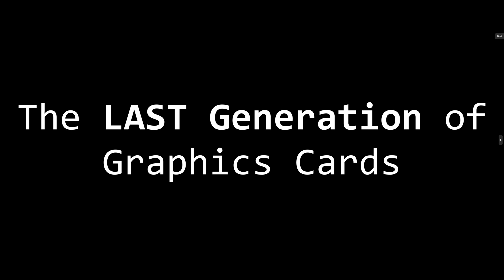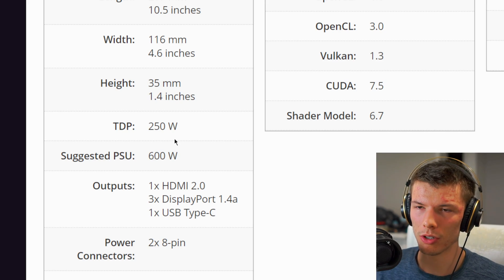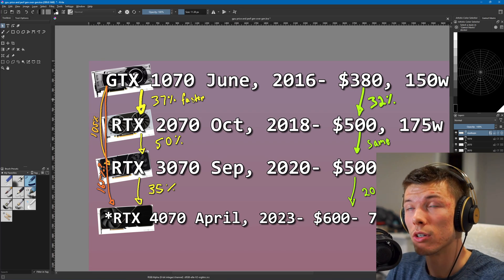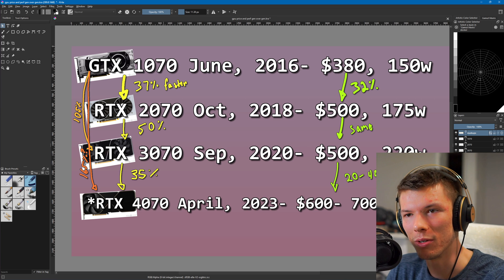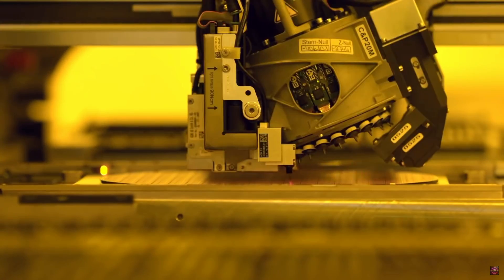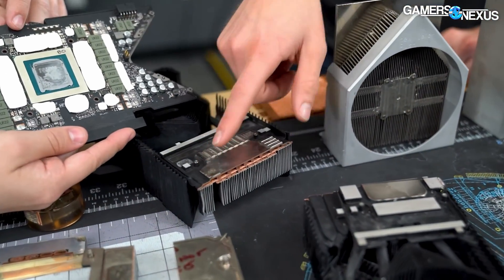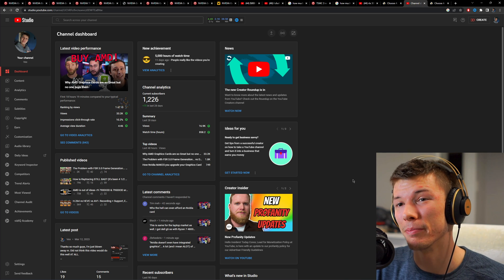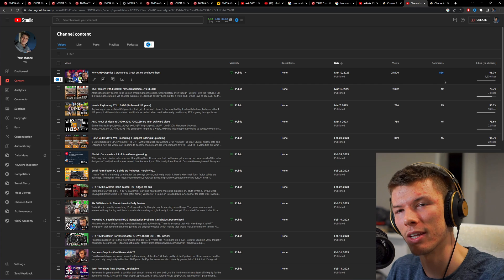Is this THE LAST GENERATION of Graphics Cards?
It feels like we are really pushing the technology of GPU architecture as far as it can go. Power draw keeps increasing and so does the price. The rtx 4070 or the 70-class graphics cards from Nvidia are typically affordable to a lot of people. Now it isn't looking like that, not to mention the generation on generation performance is also looking bad. AMD doesn't have and excuse either... let's talk.

0:00- The Die Area Dilema
1:15- Power Draw?
2:51- The gen to gen improvement is BAD
5:14- The 70-class BReAKdOWn
6:13- AMD is NOT EXCUSED
7:01- Why the price KEEPS RISING
8:22- Coolers are EXPENSIVE
9:40- Opting for Software enhancement instead
11:08- I do have hope tho!
11:53- Thanks Guys!